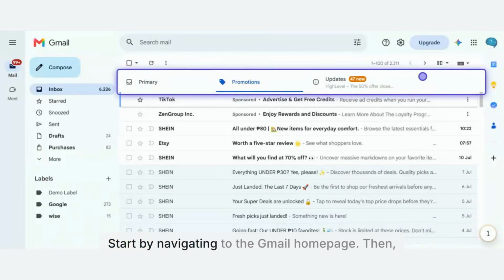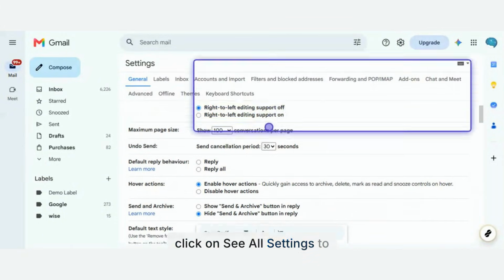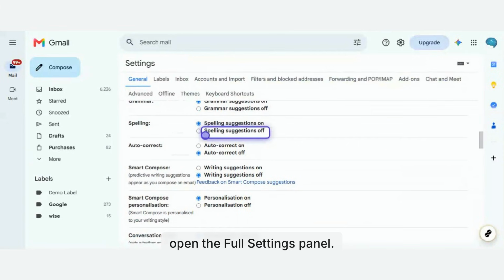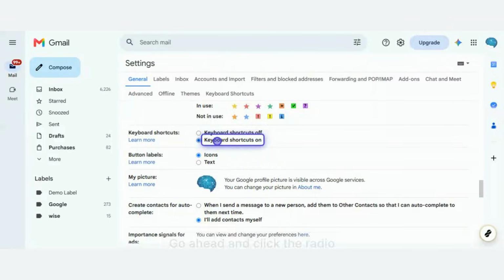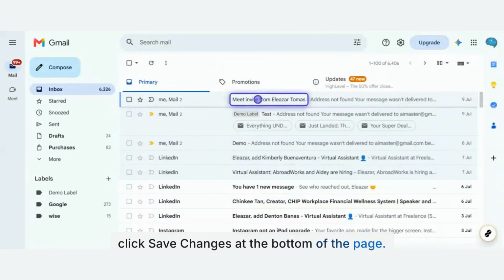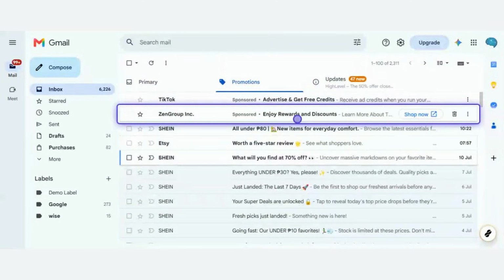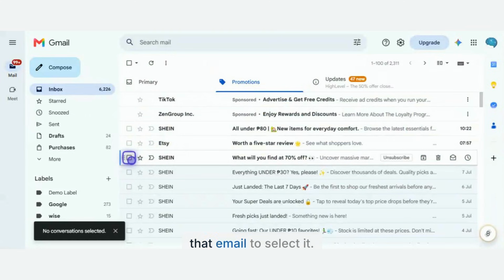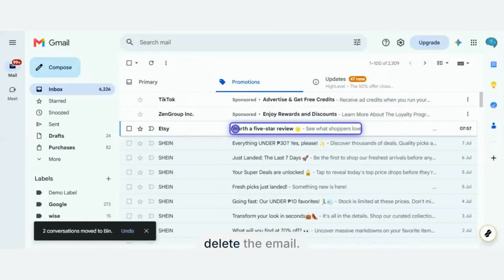How To Delete Emails with Keyboard in Gmail (Tested)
In this video, we discuss how to delete emails with keyboard in Gmail. You'll learn the exact steps to enable keyboard shortcuts and use the Shift+3 shortcut to delete selected emails without touching your mouse. We'll show you how to turn on keyboard shortcuts in Gmail settings and quickly delete multiple emails at once. This tutorial covers the Gmail delete shortcut and other keyboard shortcuts for Gmail to boost your productivity. If you're looking to delete emails in Gmail using keyboard shortcuts, this guide is for you.

00:00 Introduction to Keyboard Deletion
00:19 Enabling Keyboard Shortcuts in Gmail
00:50 Selecting Emails to Delete
01:07 Using Shift and 3 to Delete